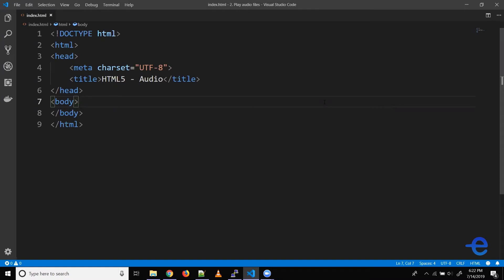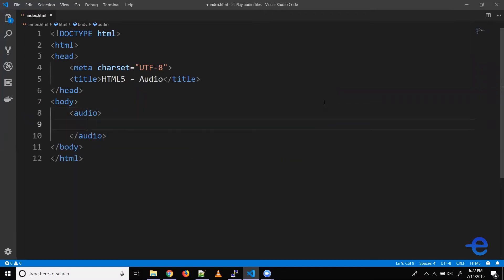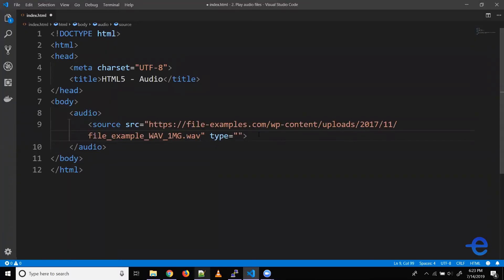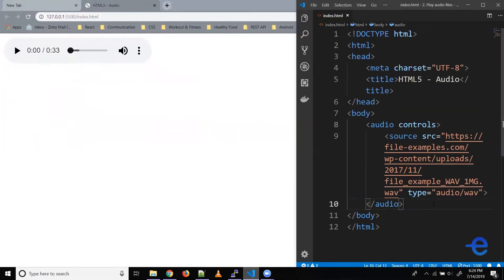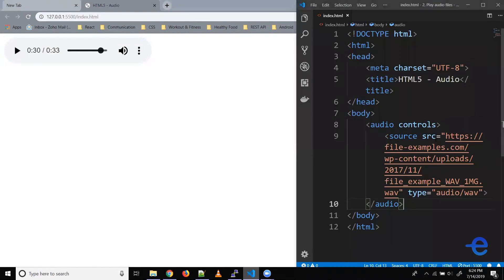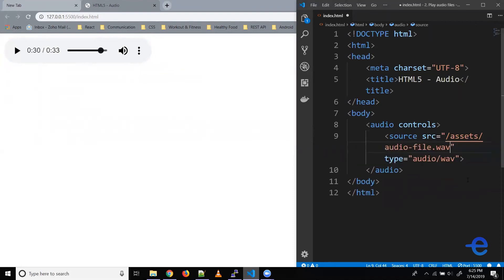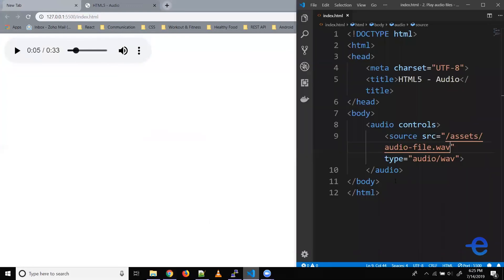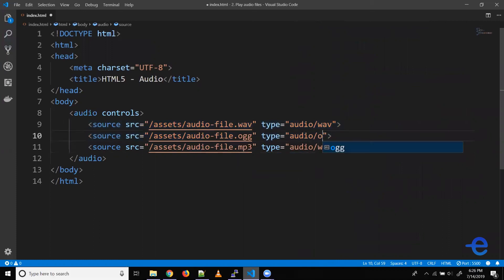HTML - Adding Audio in a Webpage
Hey guys, in this video we will learn how to add audio files on a webpage.